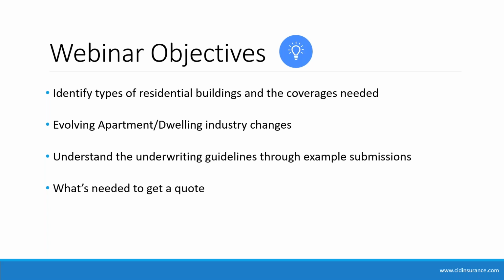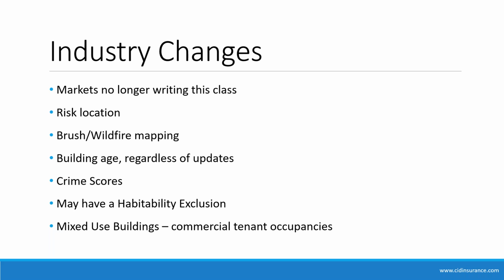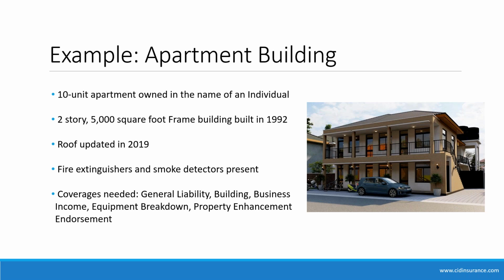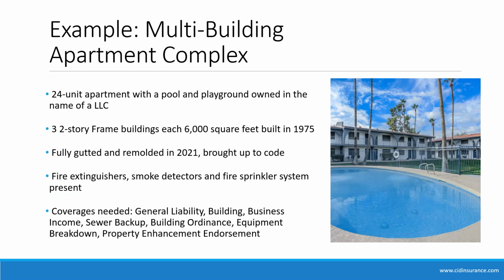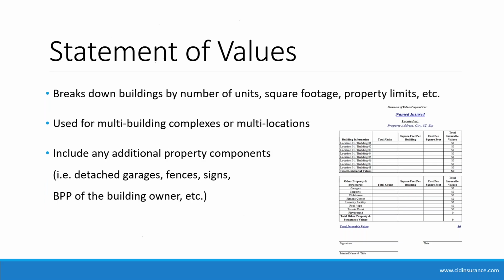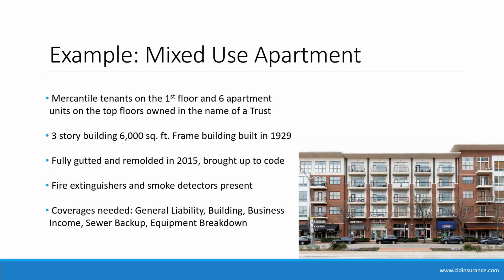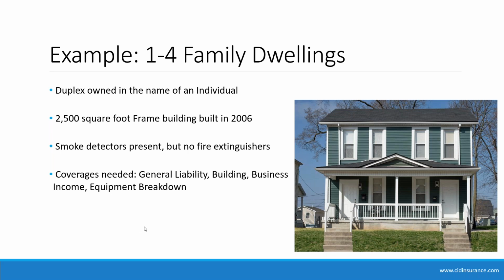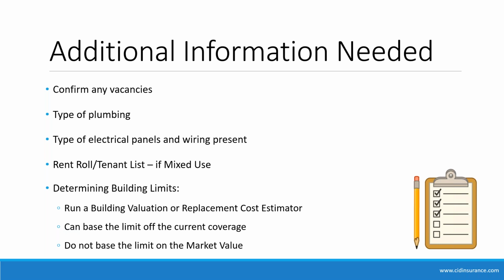Master Apartment Insurance: Taking Your Expertise to the Next Level!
Learning Objectives:

Identify types of residential buildings and the coverages needed
Learn about evolving Apartment/Dwelling industry changes
Understand the underwriting guidelines through example submissions
Learn what’s needed to get a quote

Apartment Building Definition (According to Insurance Companies):

Residential structure with multiple apartment units, with either a shared entrance to the building with interior hallways & unit entrances or individual exterior unit entrances

Commercial lines define an apartment as having 5+ units. This can be complex with 1 building or multi-buildings. Multi-building complexes can have buildings with less than 5 units per building, if the entire complex is 5+ units

Single standing 1-4 family dwellings can be considered either personal or commercial lines depending the ownership, the carrier or other underwriting characteristics

Available Apartment Coverages:

Property – Building & other property components (i.e. carports, fences, signs, etc.)
Business Income – Loss of Rents
Building Ordinance – Coverages A, B & C available
Equipment Breakdown
Property Enhancement Endorsement
General Liability
Hired & Non-Owned Auto Liability

Information Needed to Get an Apartment Insurance Quote:

Acord 125, 126 & 140 – include numbers of units, annual rents, number of pool(s), playground(s), etc.
Statement of Values – if applicable
3-5 Years Loss Runs – We can quote subject to clean loss history
Target Premium

Additional Information Needed:

Confirm any vacancies
Type of plumbing
Type of electrical panels and wiring present
Rent Roll/Tenant List – if Mixed Use
Determining Building Limits:
Run a Building Valuation or Replacement Cost Estimator
Can base the limit off the current coverage
Do not base the limit on the Market Value